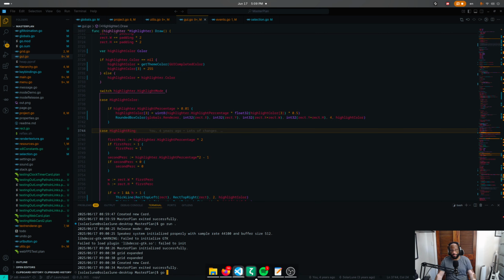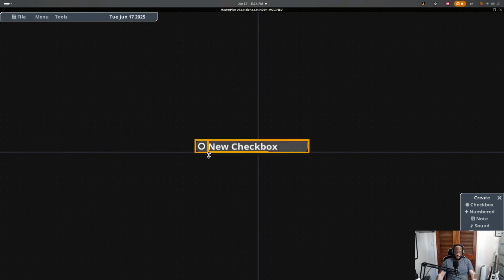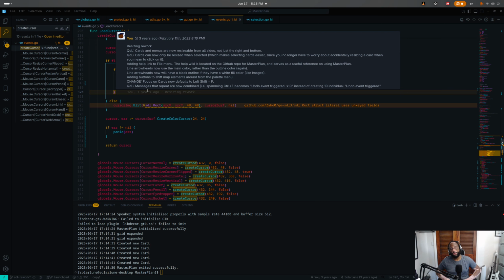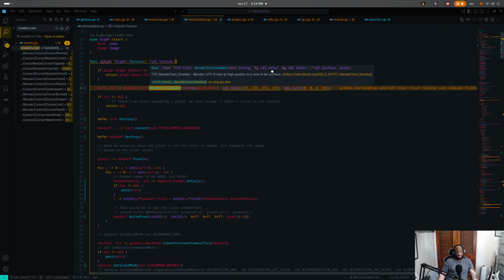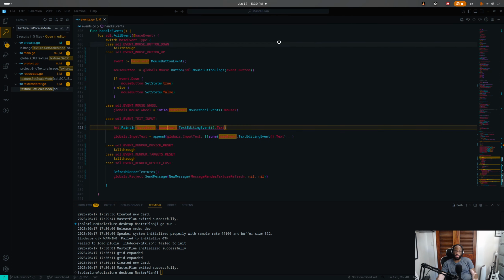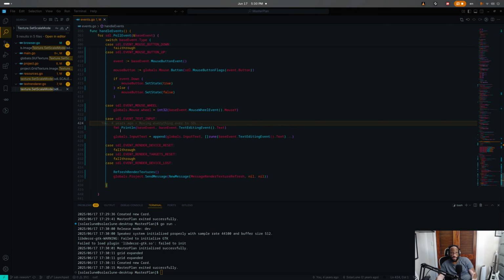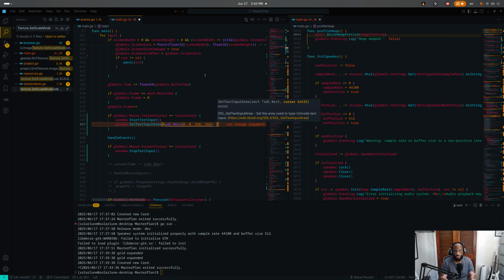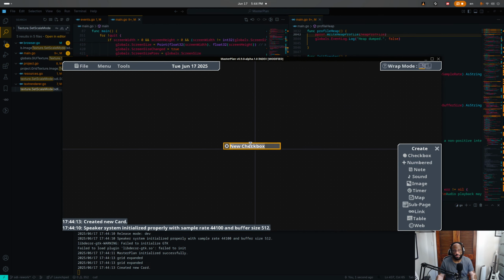[Go Gamedev] 6-17-25 - MORE MASTERPLAN (Pt. 1)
Working on MasterPlan, porting it to SDL3! Going really well!